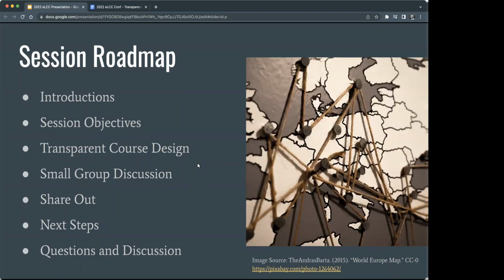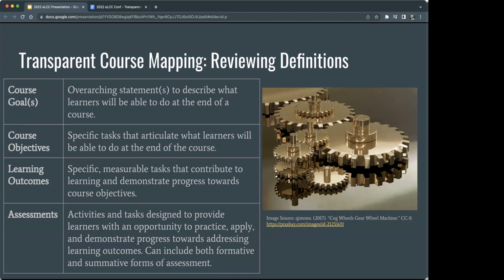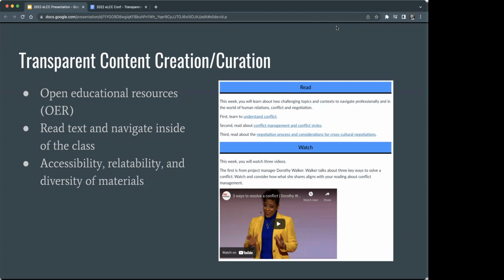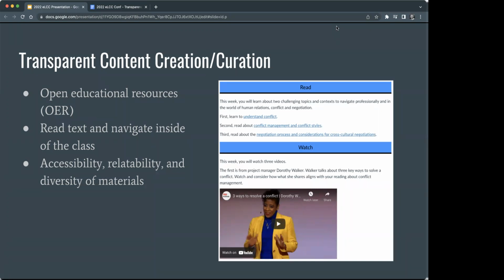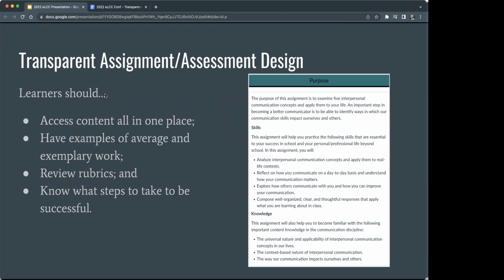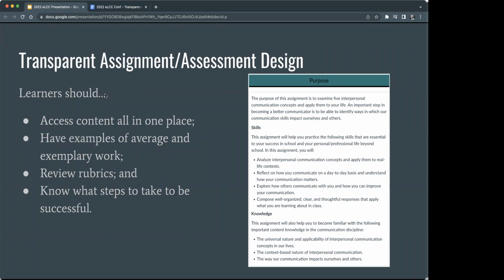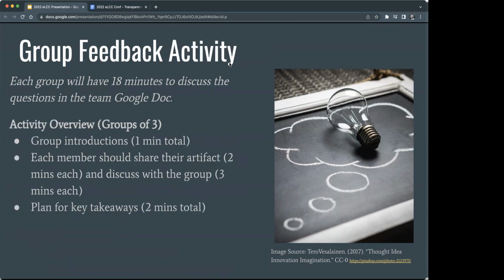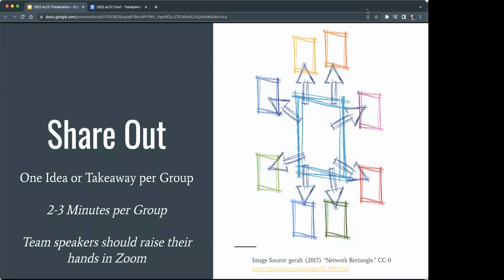Transparency in Online Course Design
SPEAKERS: Andrew Blick, Western Washington University • Todd Waters, Whatcom Community College
DESCRIPTION: In this session, we will introduce elements of transparent course design relating to course mapping/alignment, content development, and assessment of teaching and learning. We will define transparency as the process of developing clear, accessible, and equitable courses. Participants will learn about the various uses of transparency throughout the course design process and will have the opportunity to evaluate one of their course artifacts based on learned principles. Participants should be prepared to engage with peers in the review of their course artifacts.